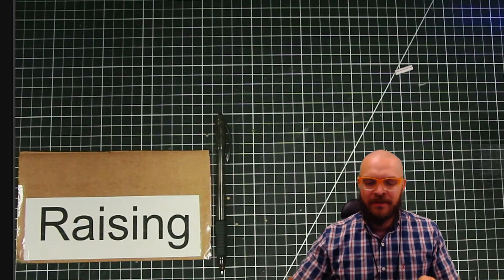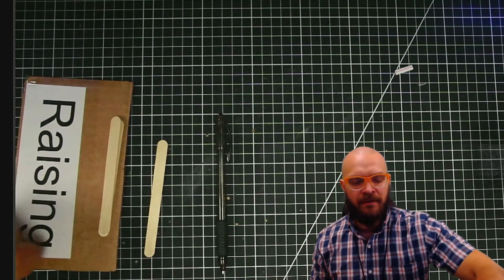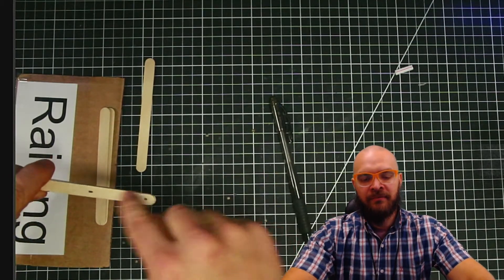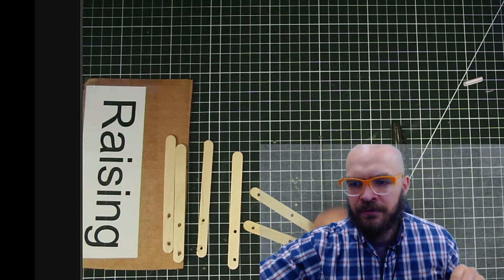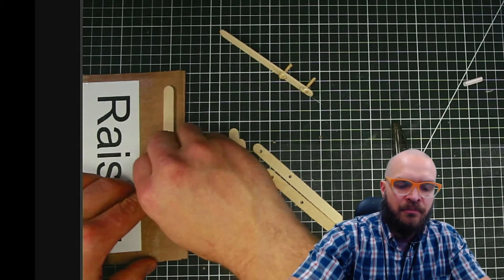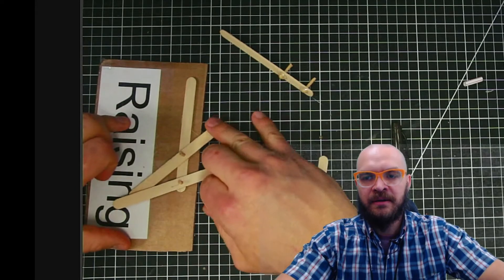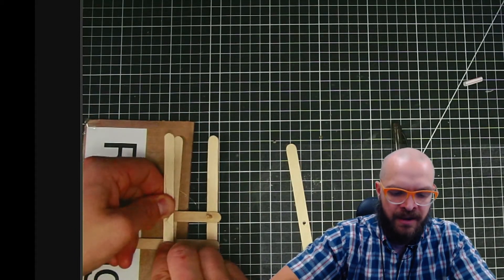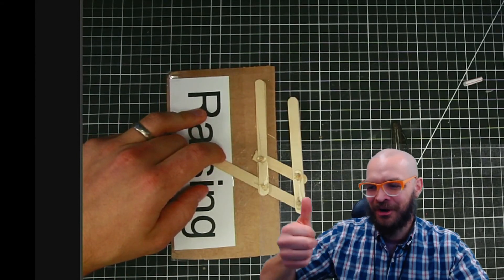Popsicle Stick Basics: The Raising Stick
This is a slightly more advanced project that students can make from popsicle sticks! The linkage here is really simple and worth the effort.

This is a part of my 'Popsicle stick engineering' sequence for my Innovative Arts students.